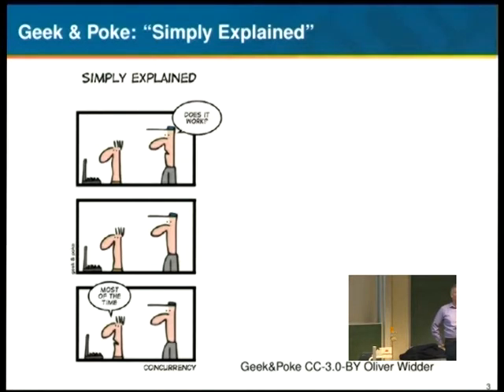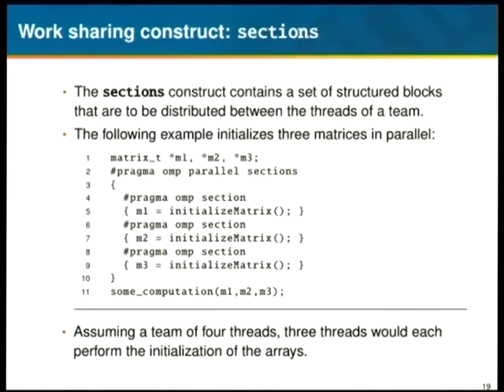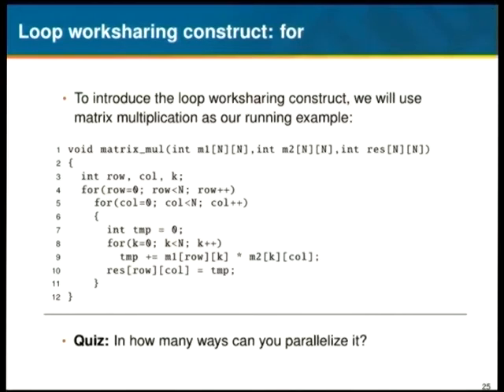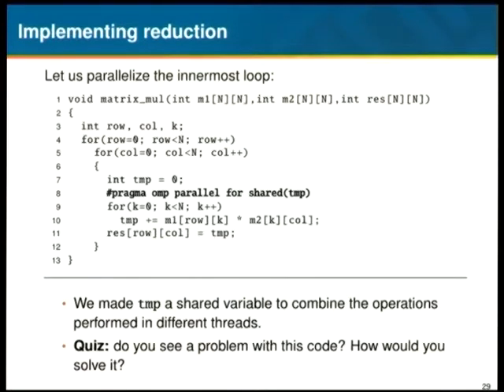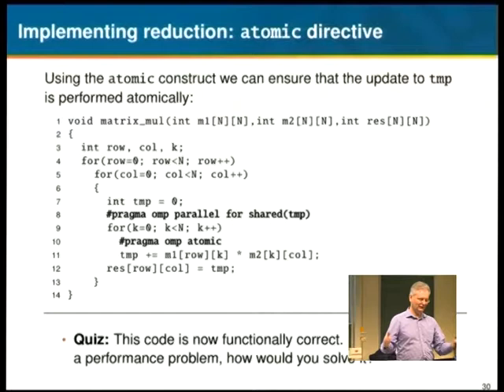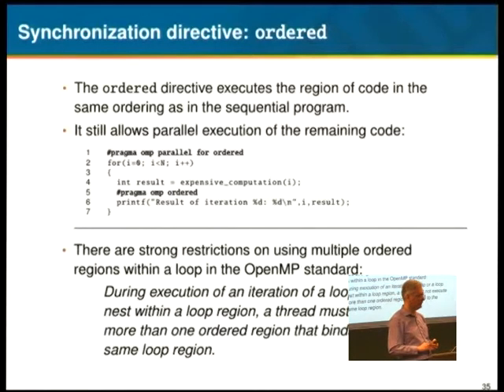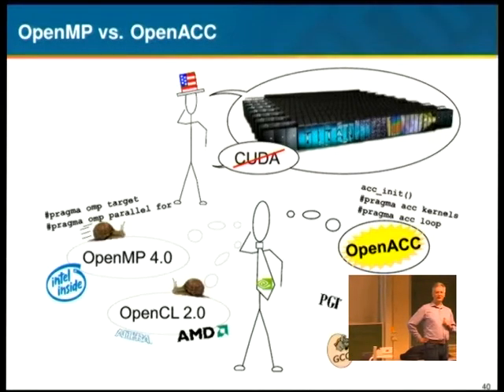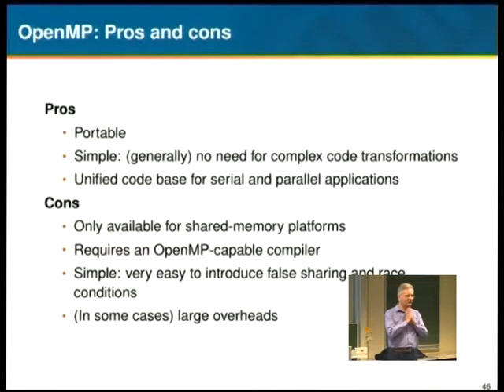FOSDEM 2014 - Using Openmp To Simply Parallelize Cpuintensive C Code